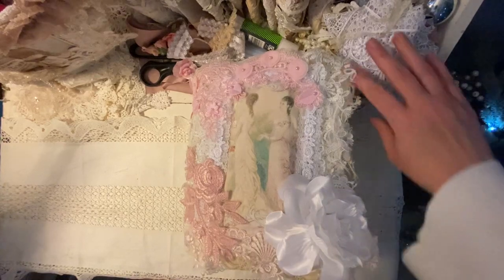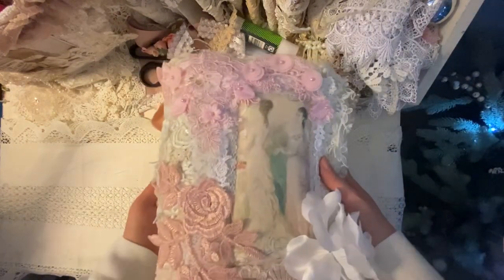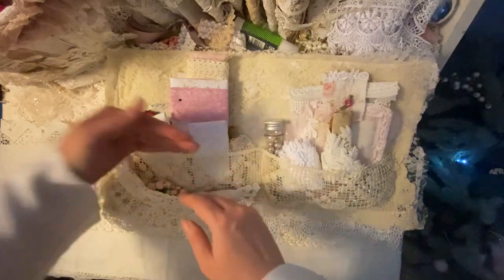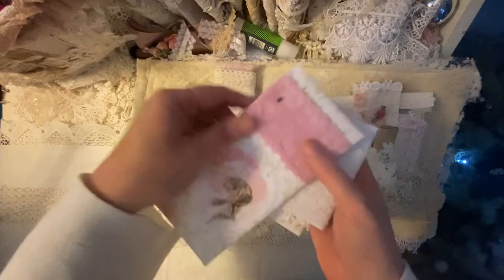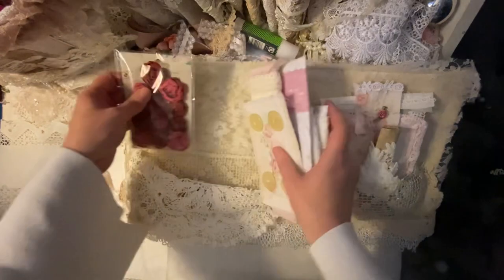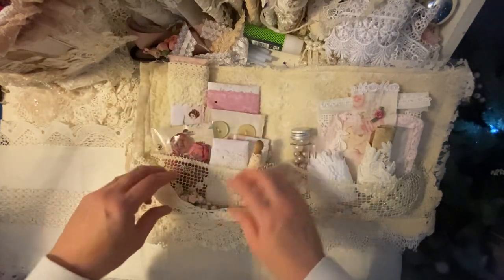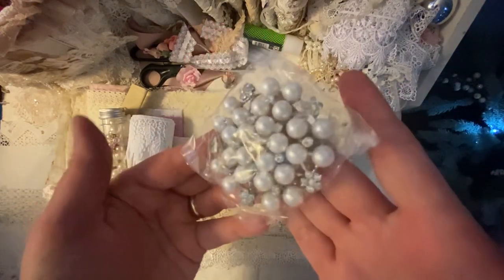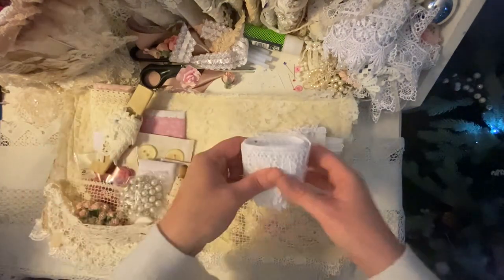Shabby chic lace/sewing/needle book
Hello Thankyou for watching, if you would like to join in with this challenge in my group shabby journals crafts and more please click on the Facebook icon in my YouTube header/banner.